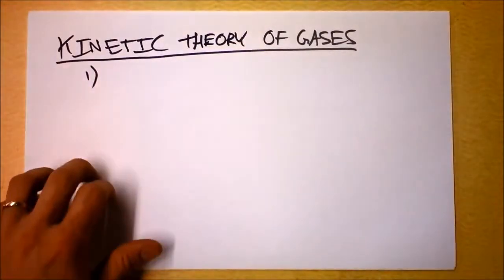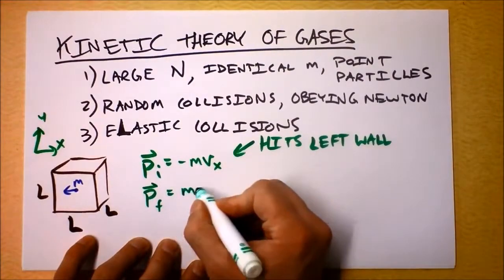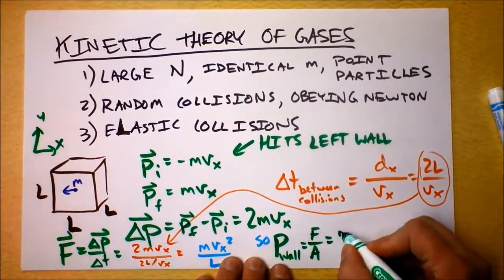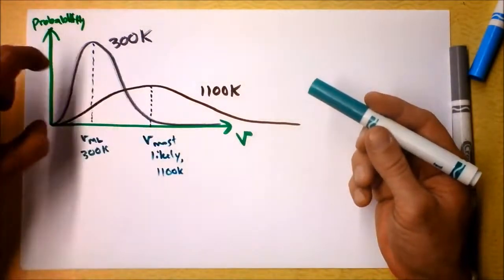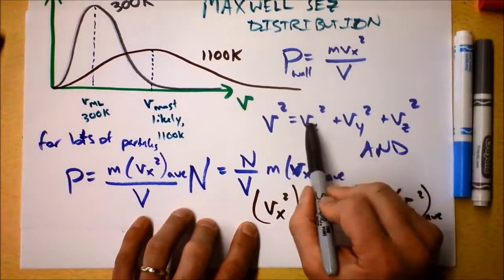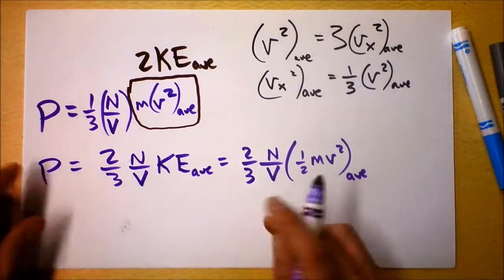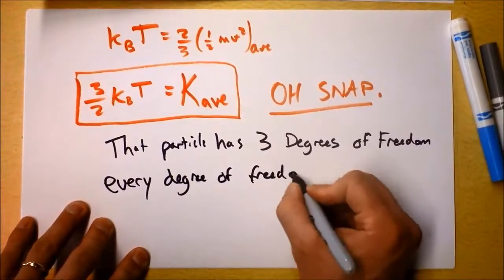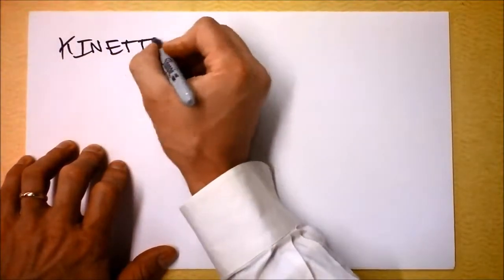Mom, why does pressure exist? or.The Kinetic Molecular Theory of Gases | Doc Physics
We arrive at a definition of temperature that finally is useful. Well find also that heat capacity depends on the shape of the universe.